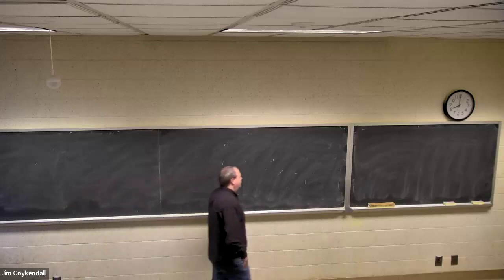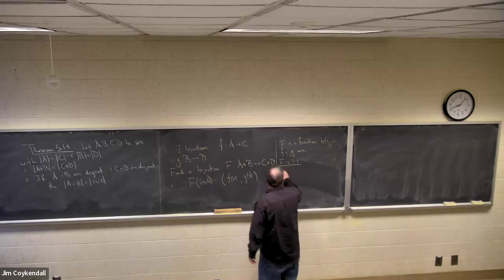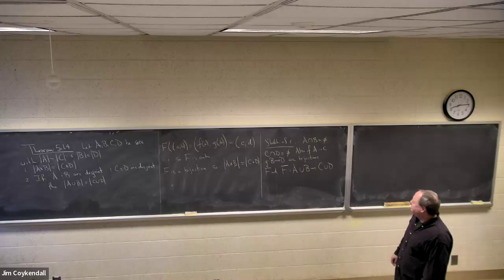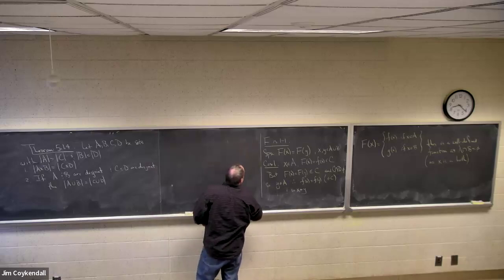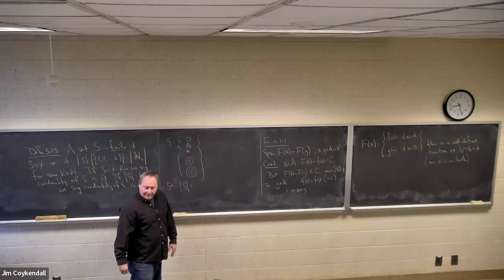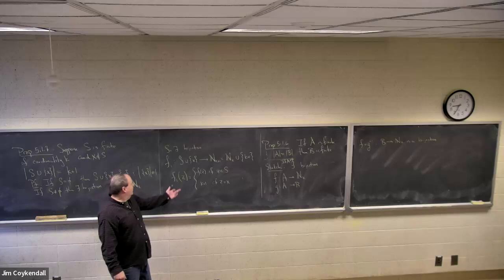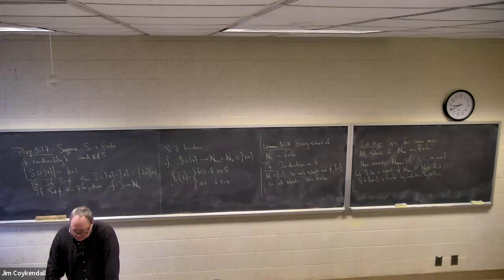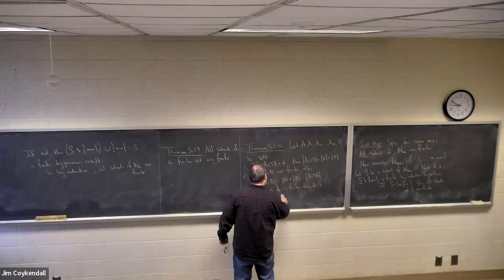Math 3190, 3/12/2025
More on cardinality with a (so far) focus on the finite. Lots of basic preparation theorems in this one.